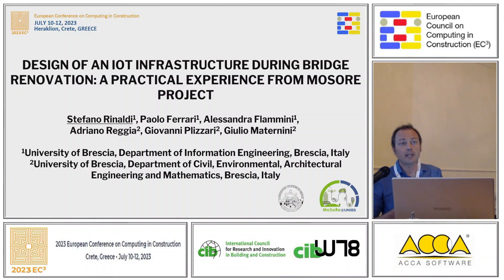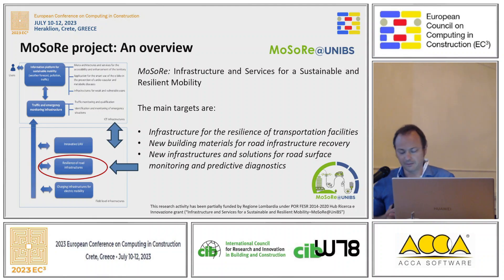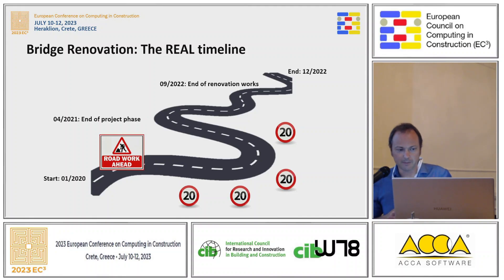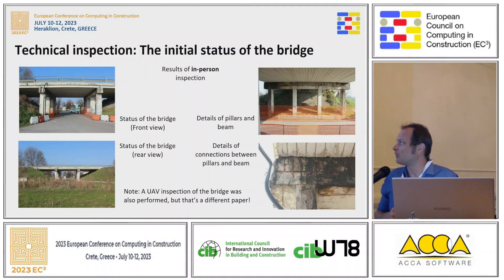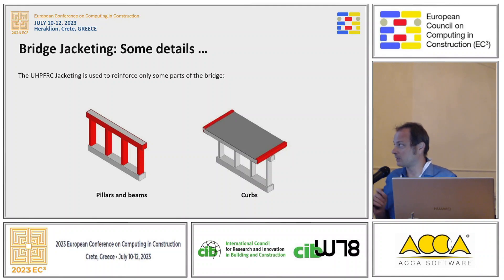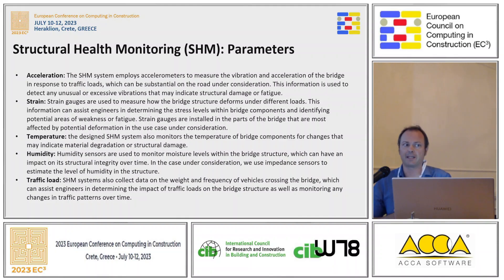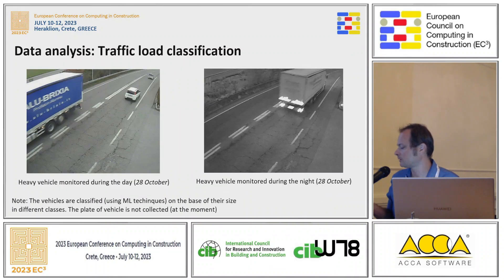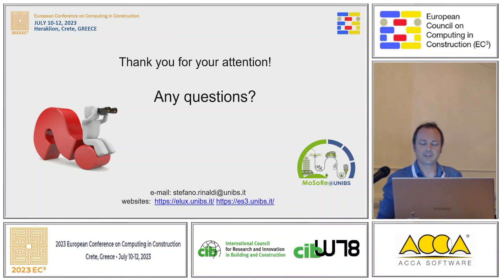Design of an IoT infrastructure during bridge renovation: a practical experience from mosore project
Title: Design of an IoT infrastructure during bridge renovation: a practical experience from mosore project

Authors: Rinaldi, Stefano; Ferrari, Paolo; Flammini, Alessandra; Reggia, Adriano; Plizzari, Giovanni; Maternini, Giulio

Session: Data Sensing & Acquisition

Abstract: In recent years, the Internet of Things (IoT) paradigm has been widely used in many industries, increasing data availability. The Sustainable and Resilient Mobility (MoSoRe) project aims to improve sustainability and resilience in mobility by applying the IoT paradigm. IoT paradigm enables real-time Structural Health Monitoring (SHM) of bridges and road infrastructures. The purpose of this study is to present the practical experience gained during the MoSoRe project in designing and implementing an IoT infrastructure for SHM of a renovated bridge. The used methodology reduces the impact of sensor installation on infrastructure.